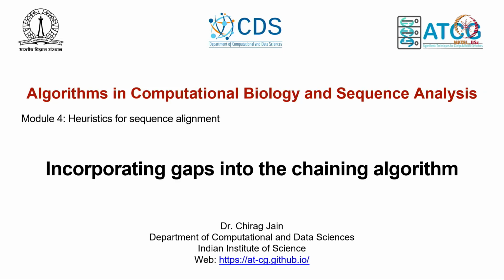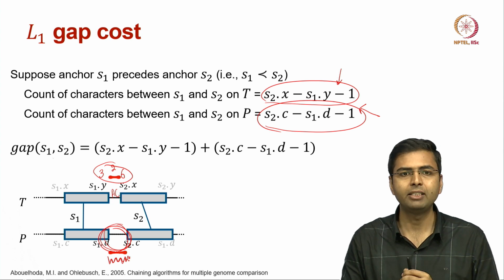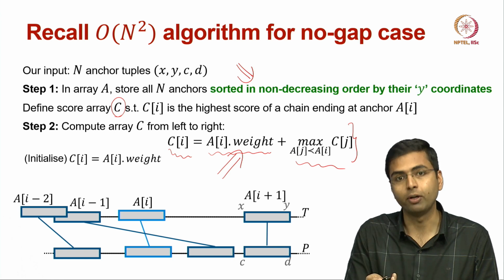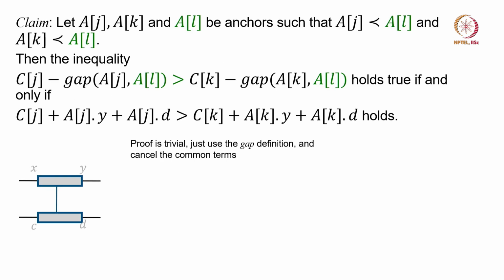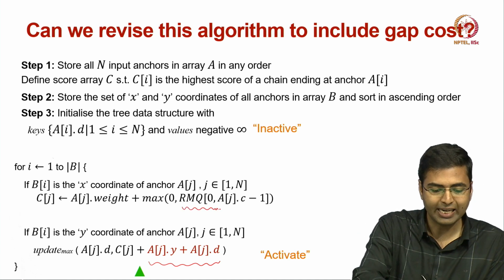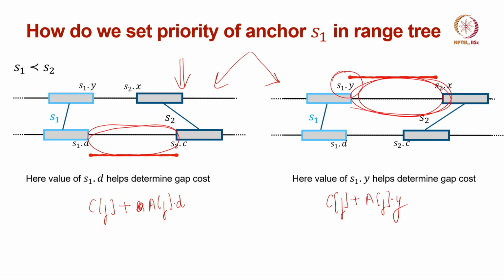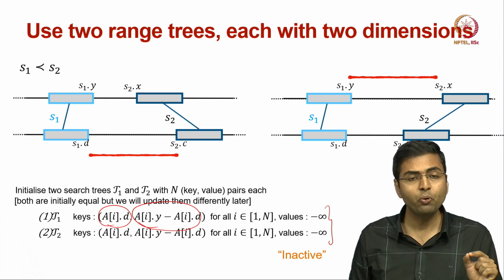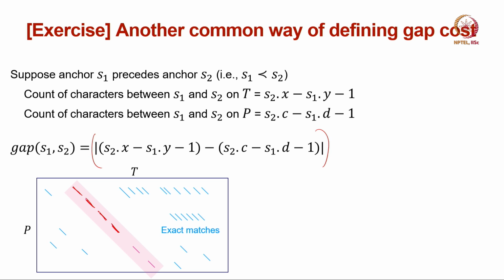Lec 26 Incorporating gaps into the chaining algorithm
Alignment, Chaining, Dynamic programming, Range trees,